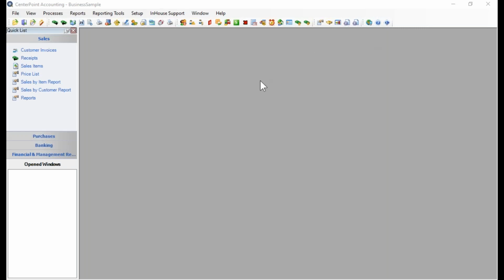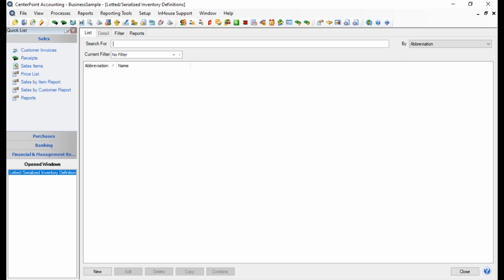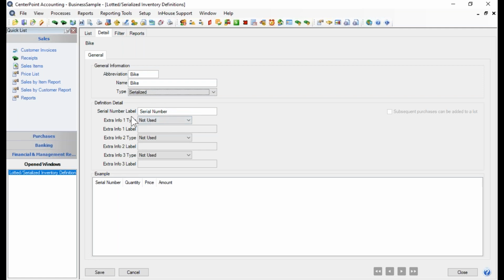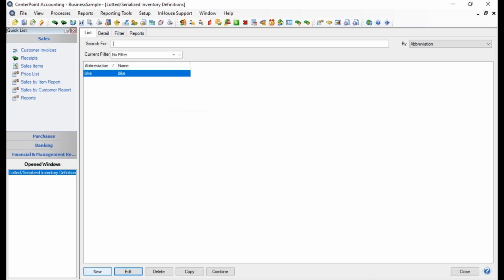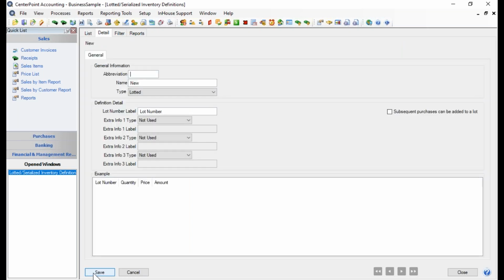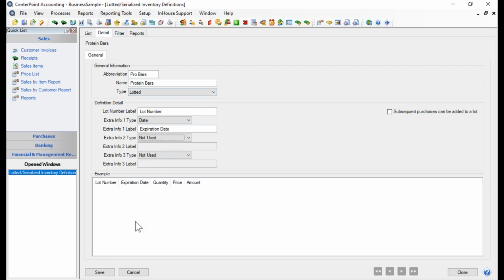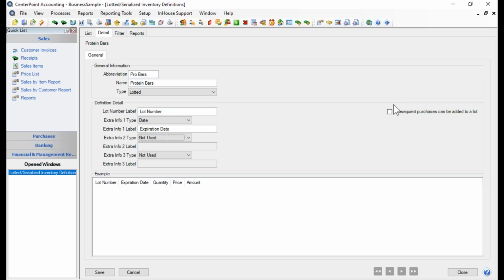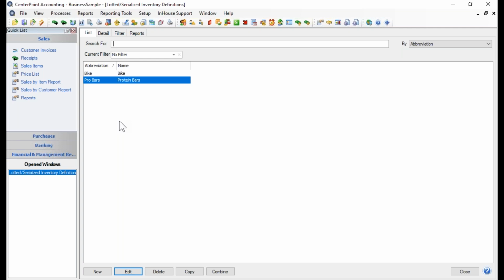How to Set Up Serialized and Lotted Definitions in CenterPoint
This video discusses how to track more than the inventory quantity and location of an inventory item as a serialized or lotted item. An example of a serialized inventory definition is for a high dollar small quantity items such as boats, cars, appliances, and bicycles for recall or warranty purposes. An example of a lotted inventory definition is when the inventory is mandated by the government for the keeping of records and lot numbers, for example, for food, chemicals, or inventory held in stock for specific customers.